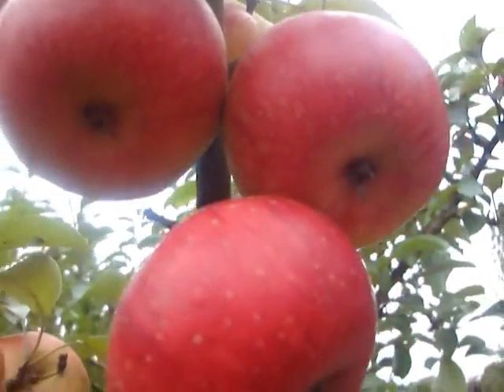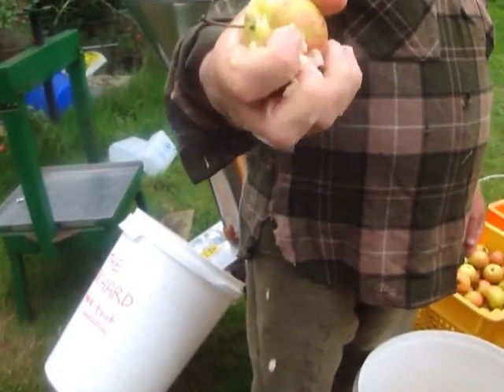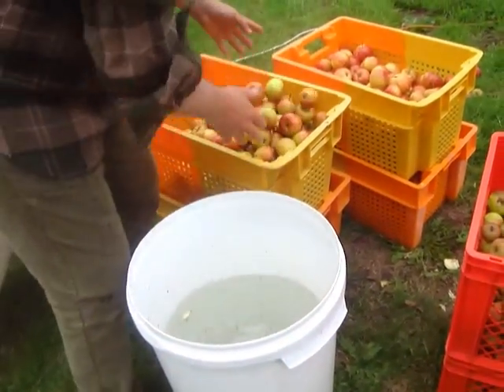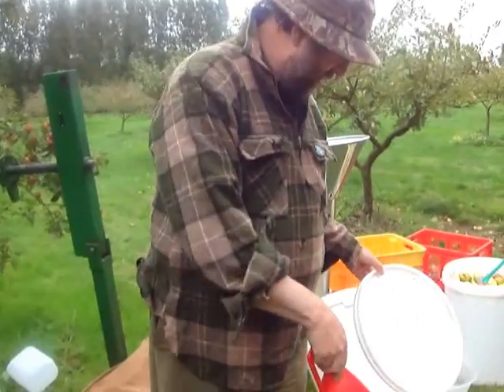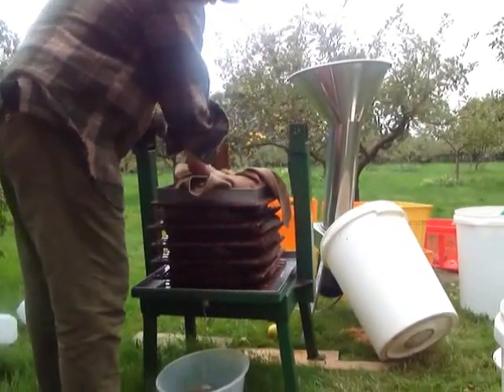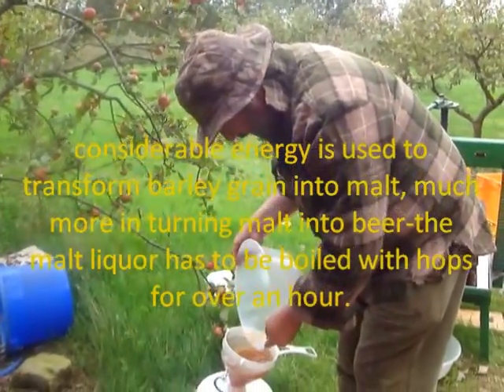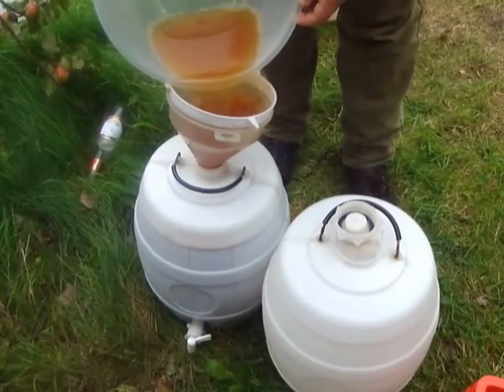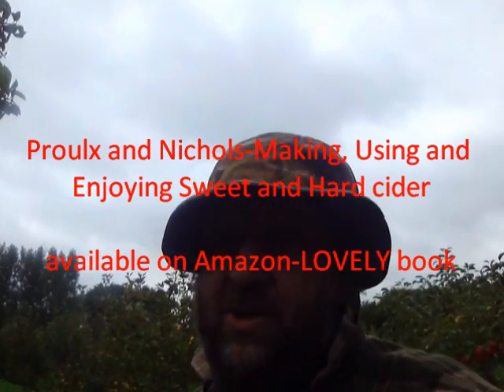Making sweet and hard apple cider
Its that time of year in the orchard again.